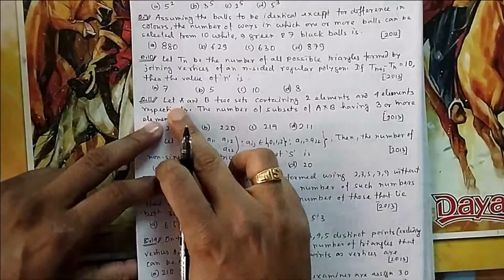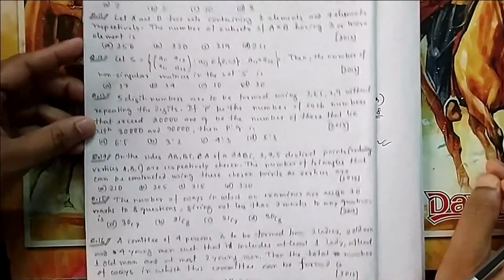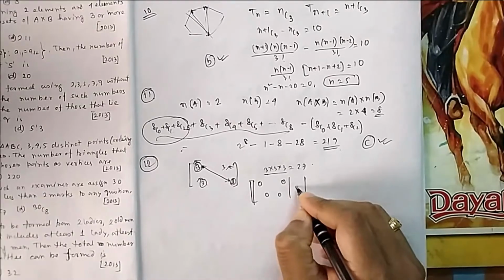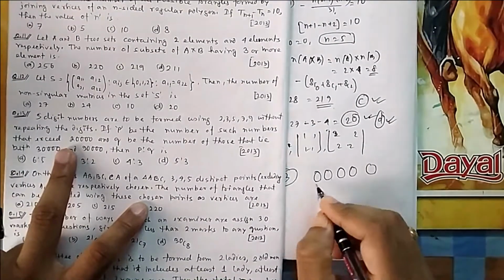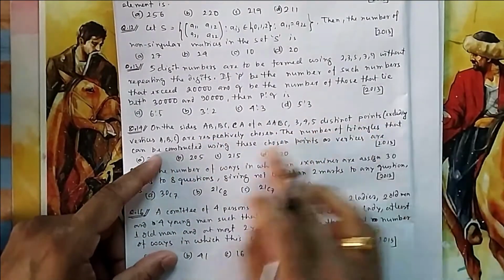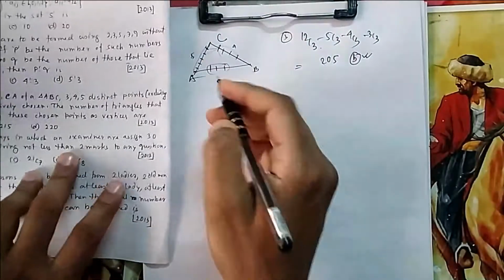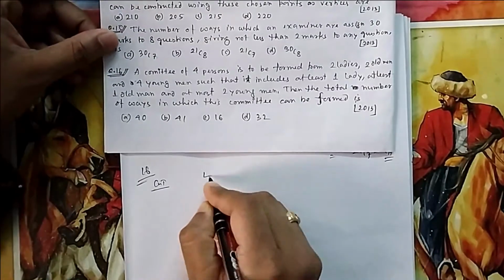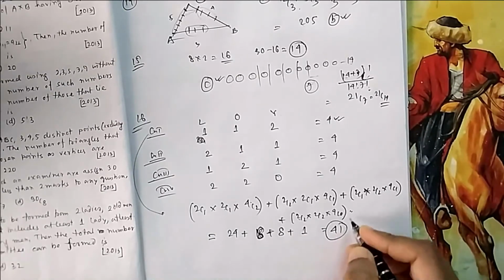Lecture 7: Solution of JEE Main questions wef 2003 on Permutation and combination (Q.11 to Q.16)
Solution of JEE Main questions wef 2003 on Permutation and combination  (Q.11 to Q.16) with detail explanation.

Questions are from the topic method of Permutation and combination.